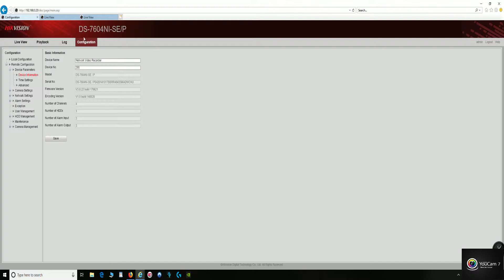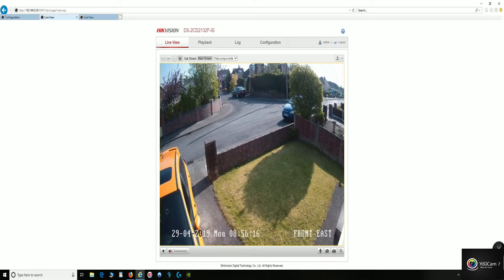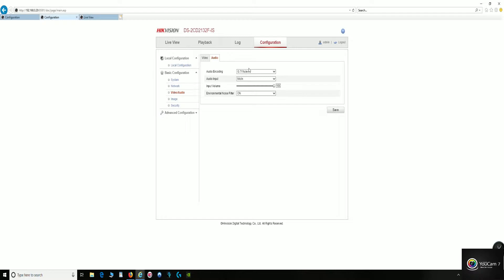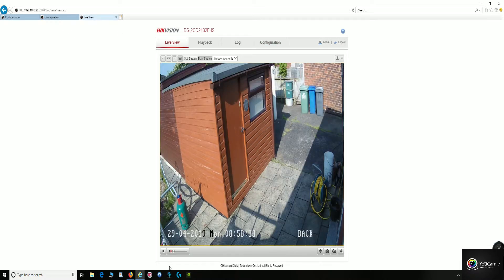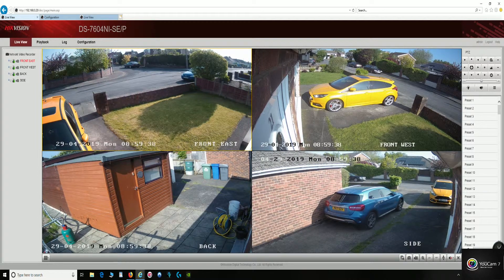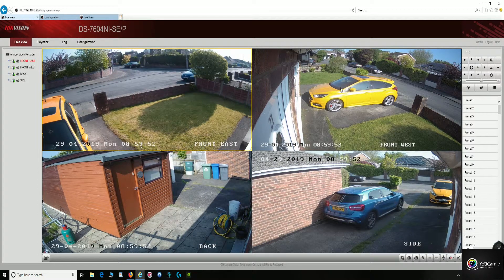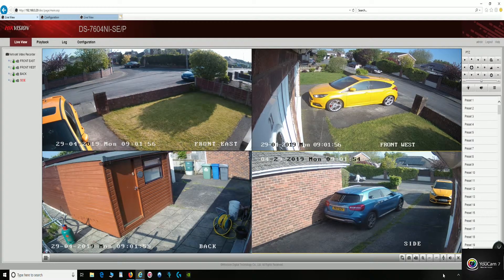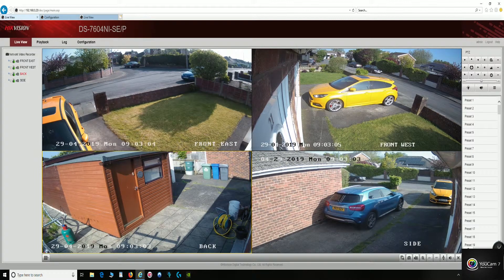Setting up mics in Hikvision CCTV software supplement to install video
Hi Everyone

Tom

A supplement to my video on the review of 3 microphones for Hikvision Dome Cameras showing what settings to select in the software